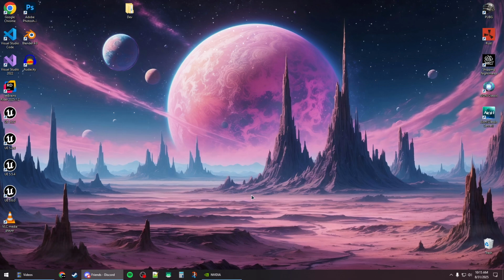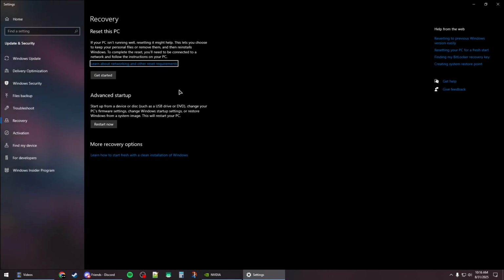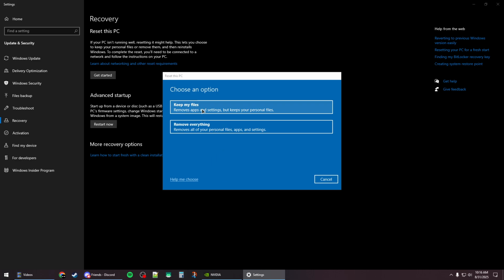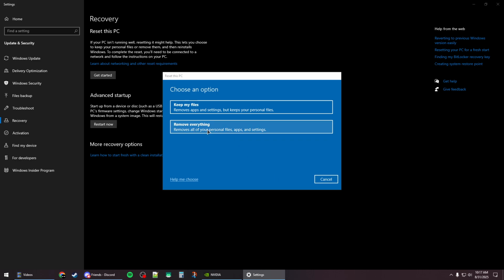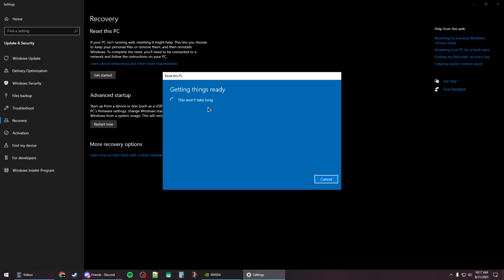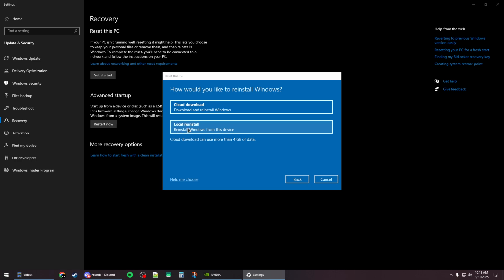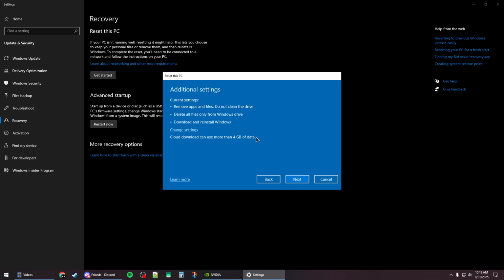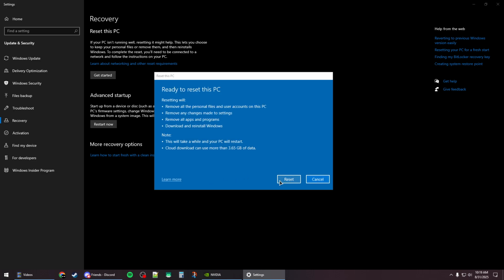How To Reinstall Windows 10 Or Windows 11 On Your Computer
Learn the complete, step-by-step guide to safely reinstall Windows 10 or Windows 11 on your PC or laptop. This tutorial covers backing up your data, creating installation media, and a clean install to fix errors, improve performance, and remove viruses. Get your computer running like new again!